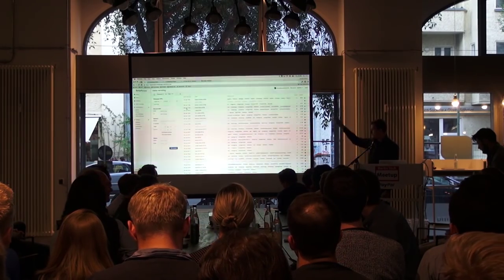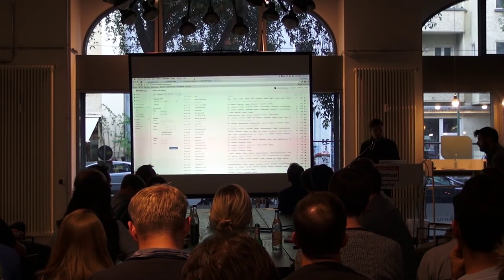20th Berlin Tech Meetup - Smartsupp - 04.06.2015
Der erste Live-Chat mit Besucher-Aufzeichnung